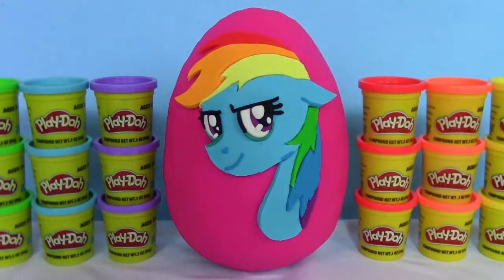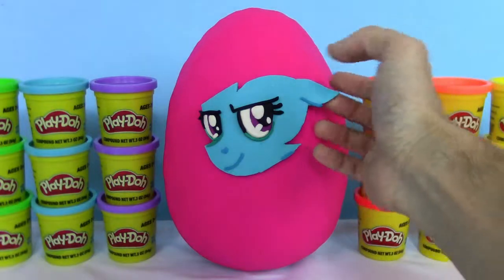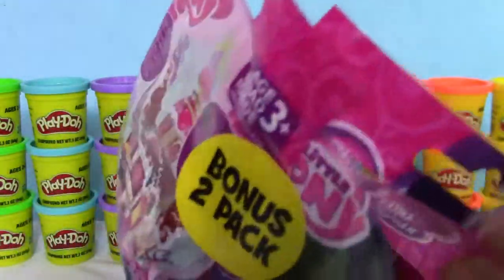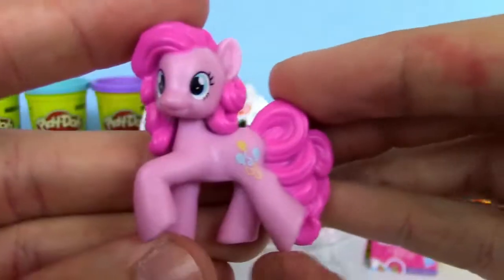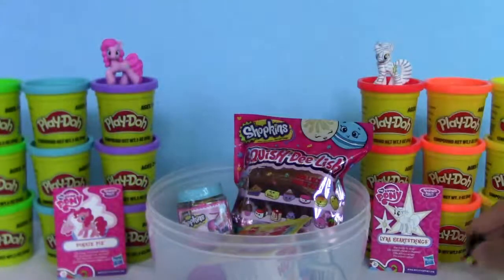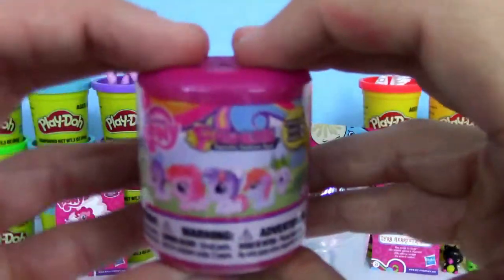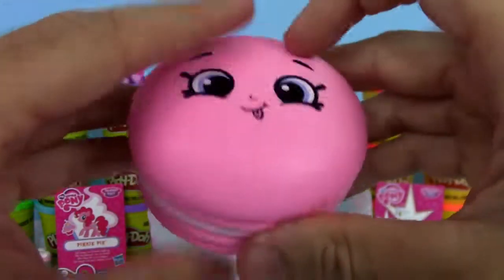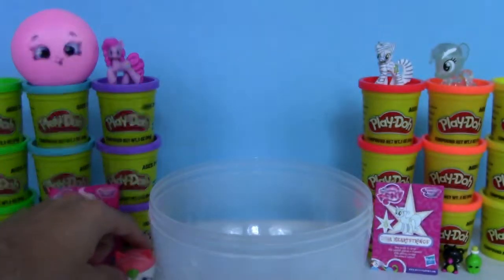GIANT Play Doh Surprise Egg 🌈 RAINBOW DASH 💙 MLP Shopkins Squish-Dee-Lish | Trusty Toy Channel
We have a Giant Rainbow Dash Play-Doh Surprise Egg with all kinds of cool Blind Bags and Surprise Toys to open up inside. I wonder what Squishy and Mystery Toys we'll find? Join us to find out!

What's going on, Trusty Toy Team? We love all kinds of toys like Squish-Dee-Lish, Lego, Disney Pixar's Cars, Play Doh, Shopkins, My Little Pony, Super Heroes (like Batman, Teen Titans GO!, and the Avengers), TMNT, Five Nights at Freddy's, Nintendo, Spongebob Squarepants, Paw Patrol, and many, many more!! Always on the lookout for new toys to show you! Videos include Giant Play Doh Surprise Eggs, Surprise Eggs, Toy Reviews, Toy Unboxing, Blind Bag Opening, Full Box Openings, and Learning and Educational!!!